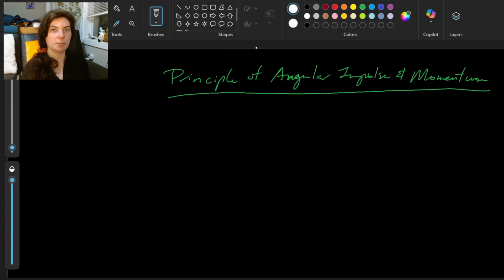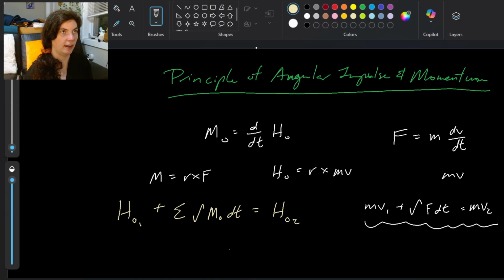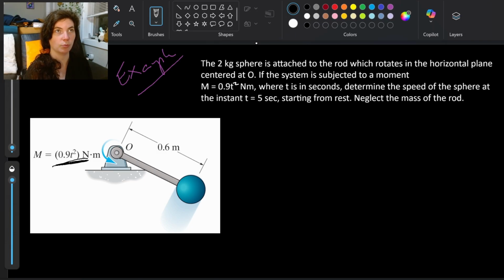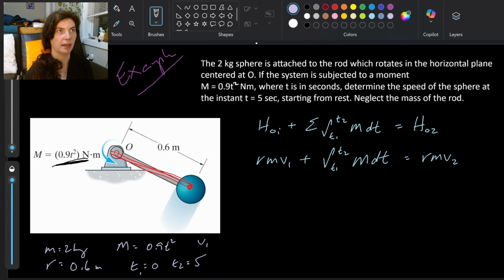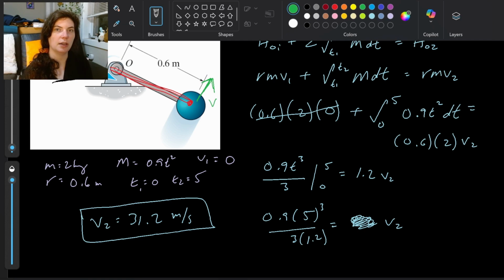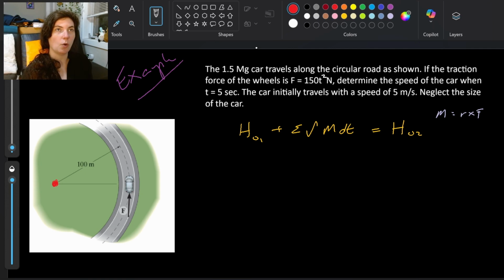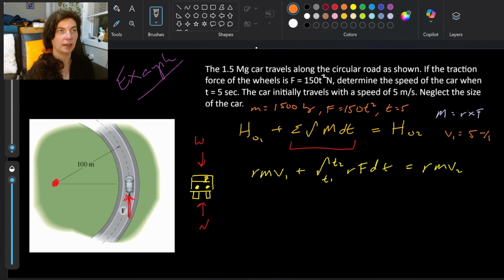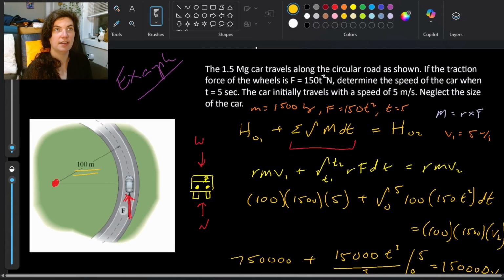Principle of Angular Impulse and Momentum - ENG 212 Dynamics - Lesson 19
This video gives examples of how to solve problems in Dynamics using the Principle of Angular Impulse and Momemtum
0:01 Angular Impulse and Momentum
4:28 Example 1
10:04 Example 2